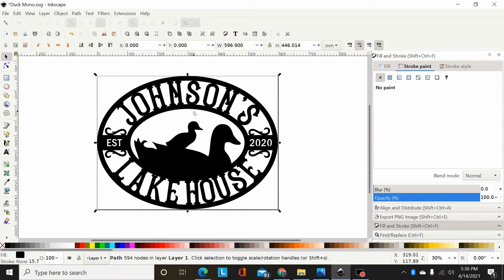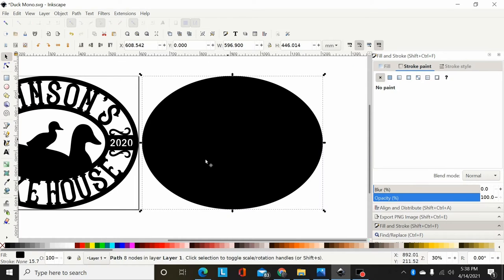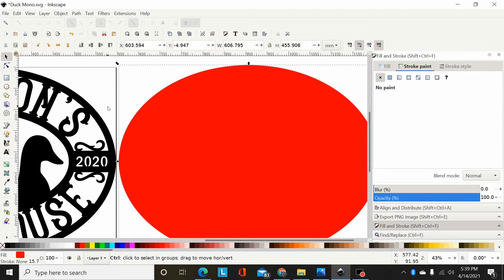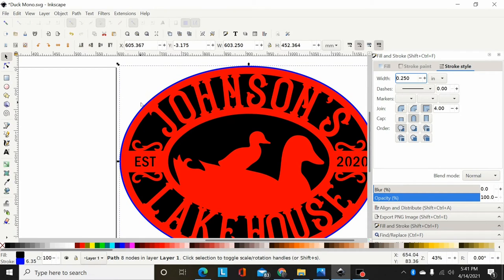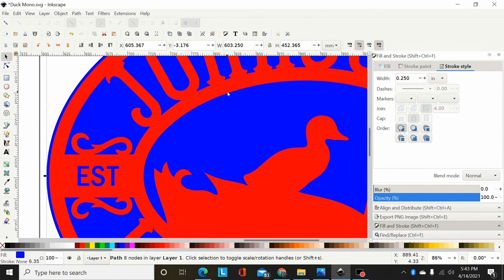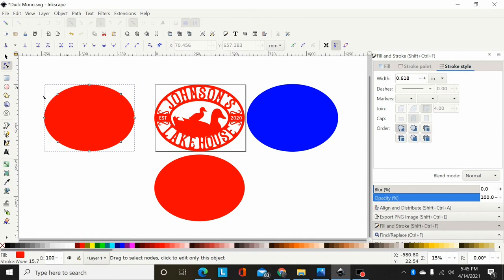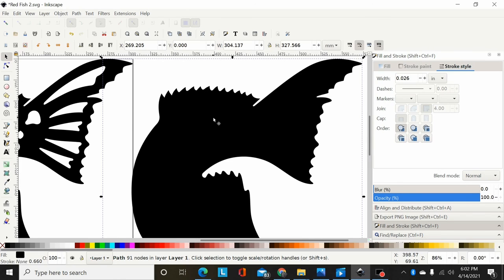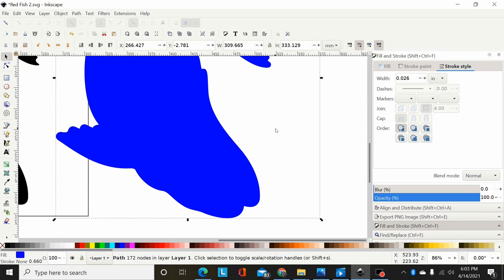Inkscape Tutorial: How to Add a Back Plate to Your Design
Need to add a back plate/second layer to your design in Inkscape but aren’t sure how to do it? I got you.

Skip the tutorial and buy clean, cut-ready DXF files at BadDogMetalworks.com or Etsy.com/shop/baddogmetalworks.